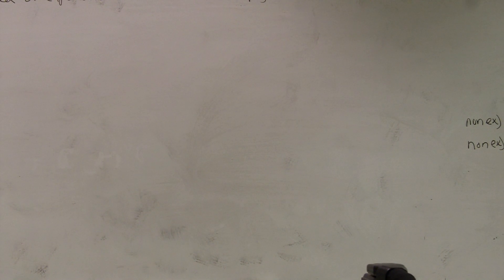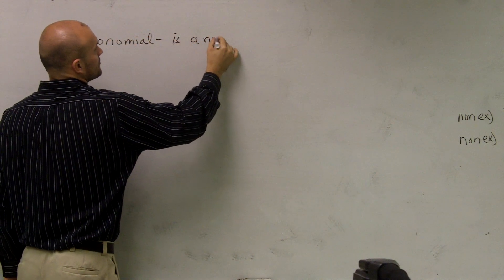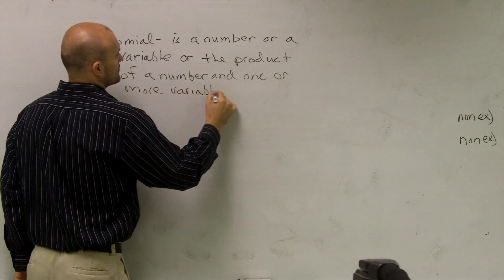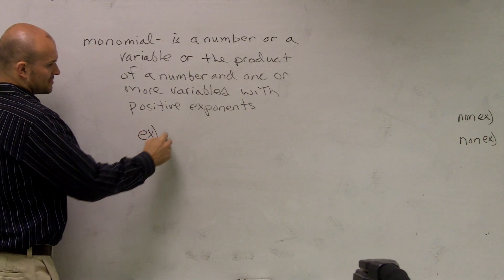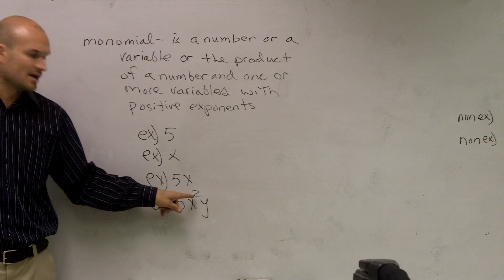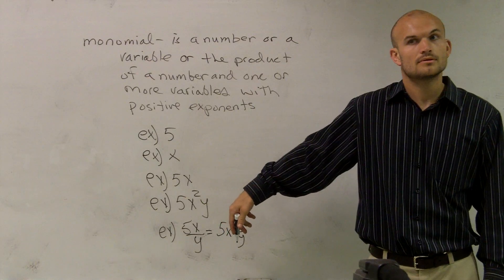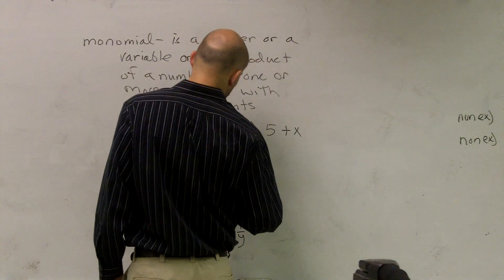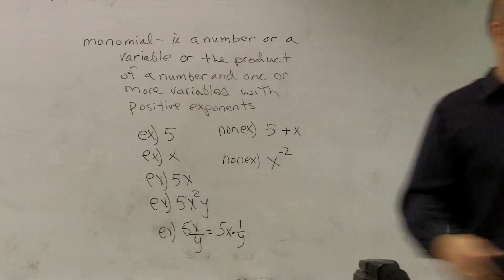What is a Monomial - Teacher Explains All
Timestamps:
0:00 Intro
1:51 Examples of a monomial

Corrections:
2:46 Made a mistake. The last example was not supposed to be a monomial, because the 1/y would be equal to, y to the power of a negative 1 (y^-1), which makes it not a monomial.